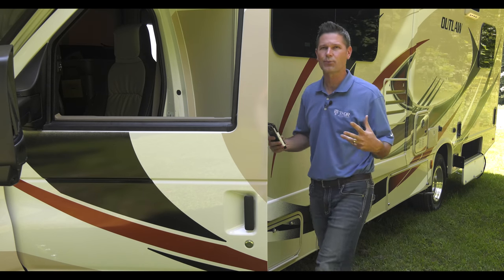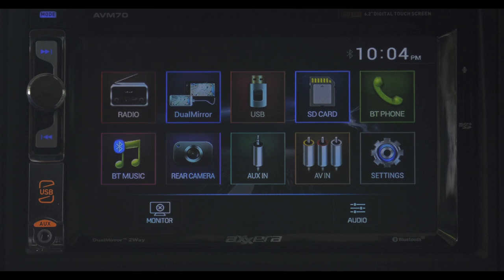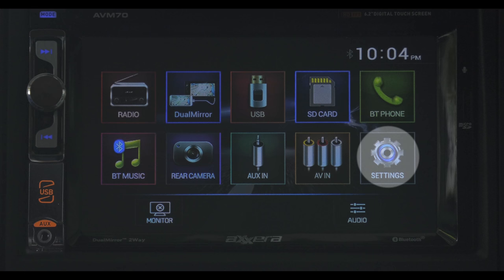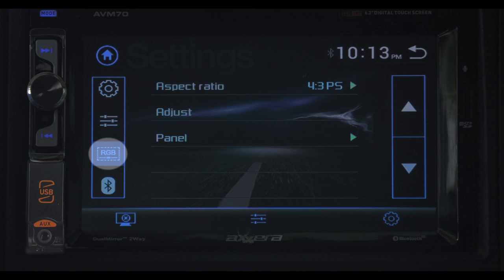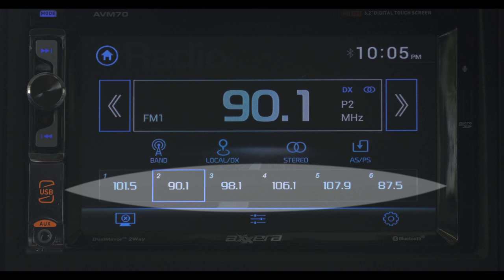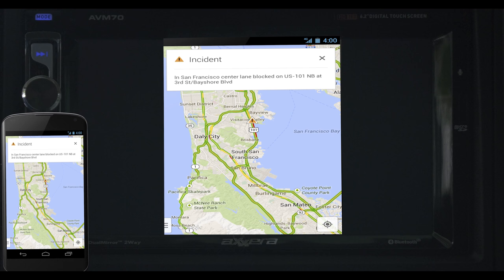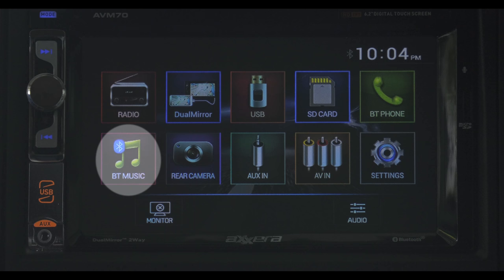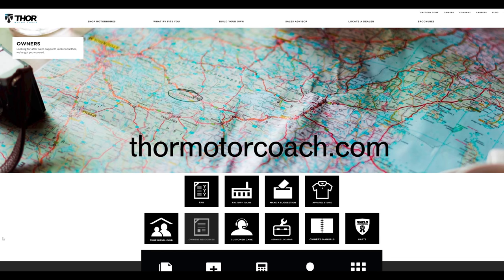Thor Motor Coach - How to use the Axxera AVM70 Multimedia Receiver